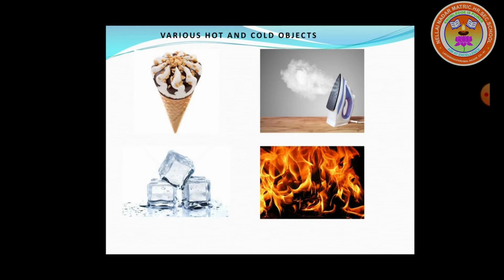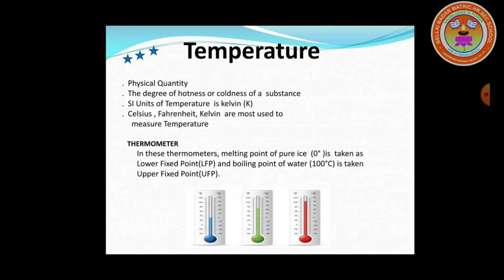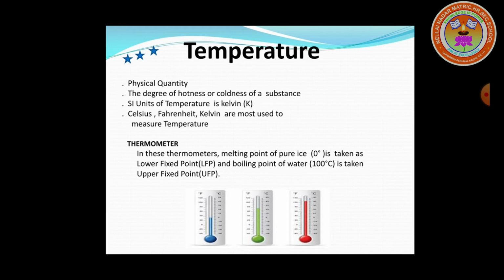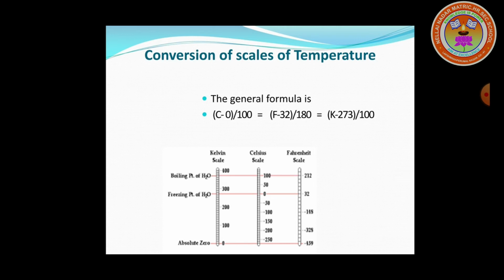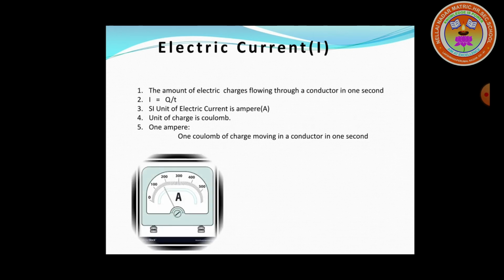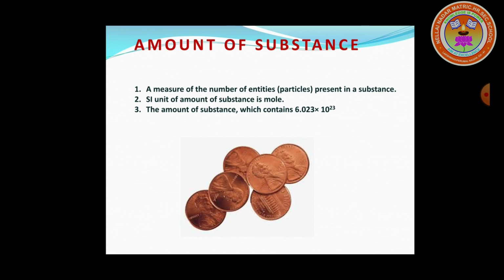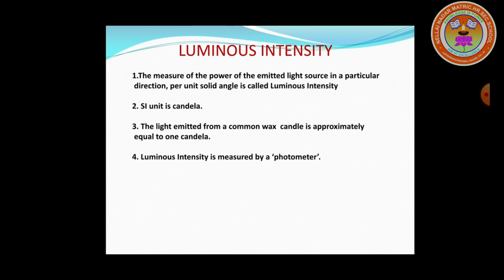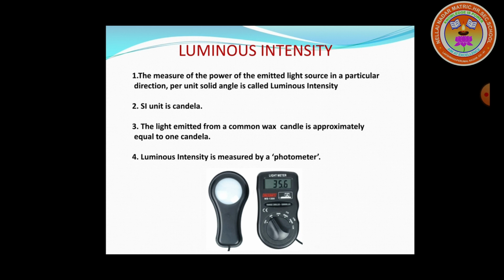Std 8 Science -1 (Temperature)